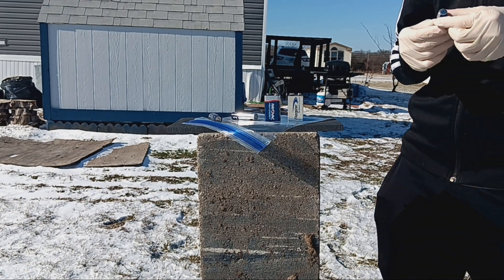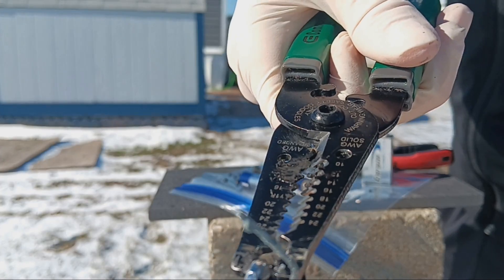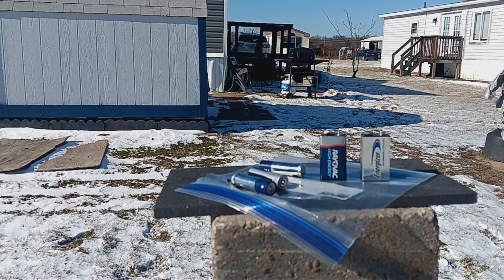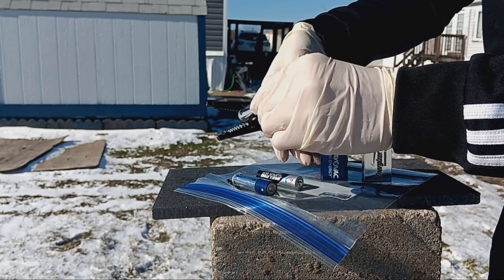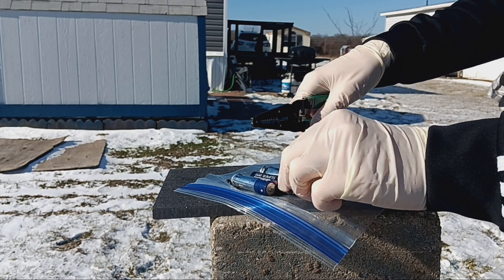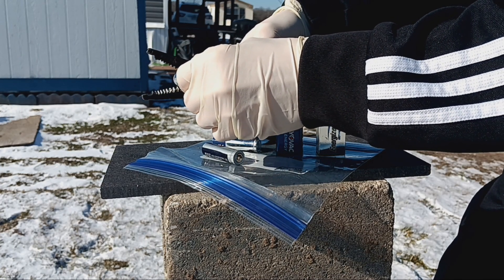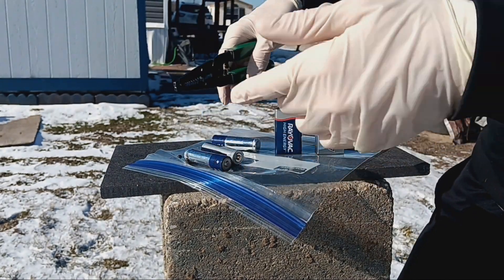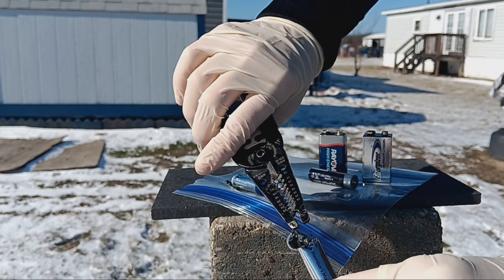Harvesting graphite electrodes from baterries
Things are getting spooky. we are opening the most scary item that should never be opened... batteries. This is so I can get an electrode for future projects